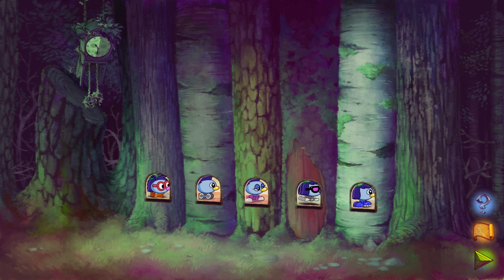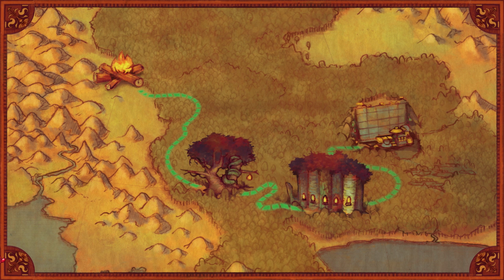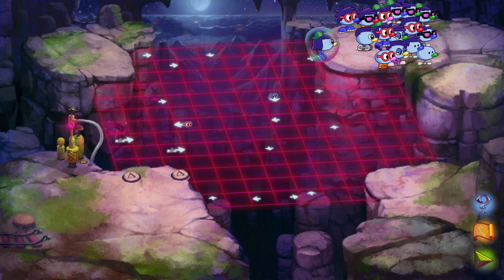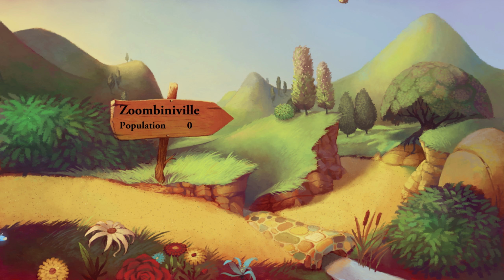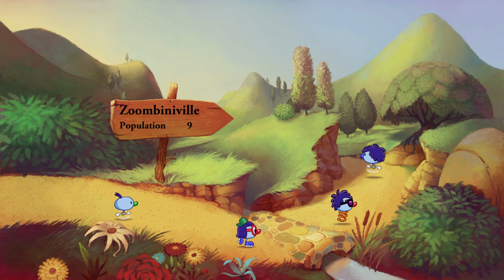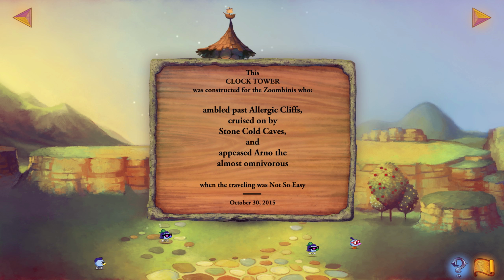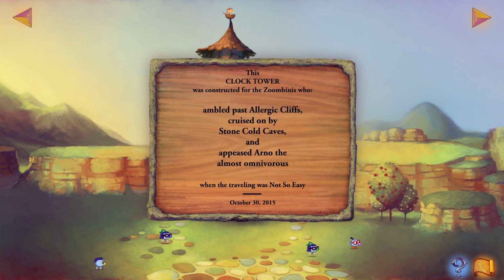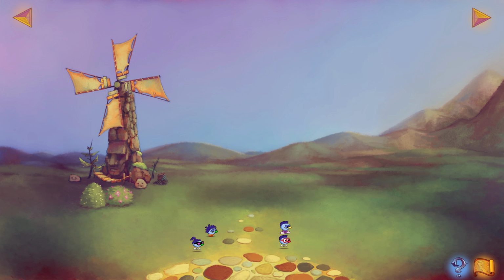Zoombinis - Season 3 - Episode 1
Welcome to the first episode of season 3 of Zoombinis, where I'll be playing the newly-released Zoombinis remake on PC. In this episode, I'll be giving my first impressions on the PC version, this is also my first successful attempt at uploading anything beyond 1080p quality (2K specifically, contrary to what I say in the video itself), enjoy :)

P.S: It seems youtube really likes to take its time processing anything over 1080p...